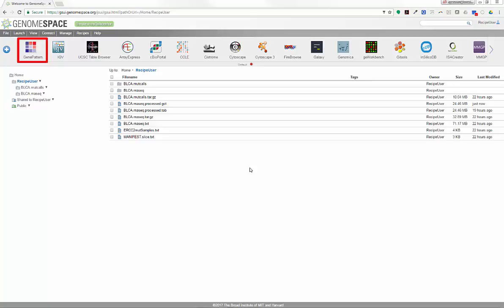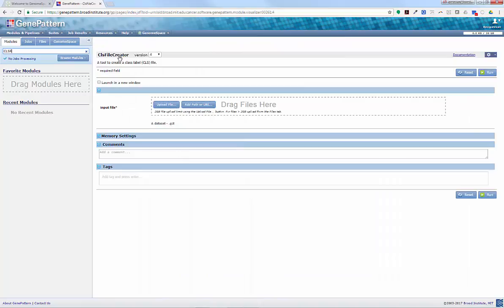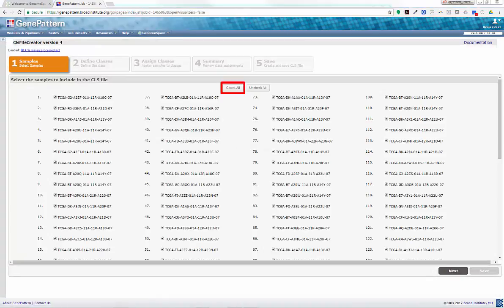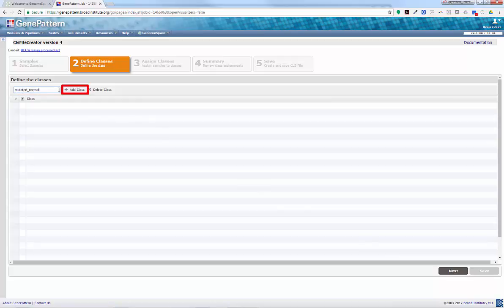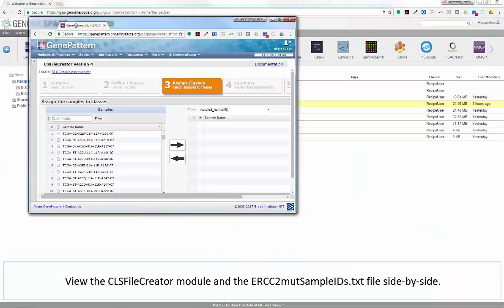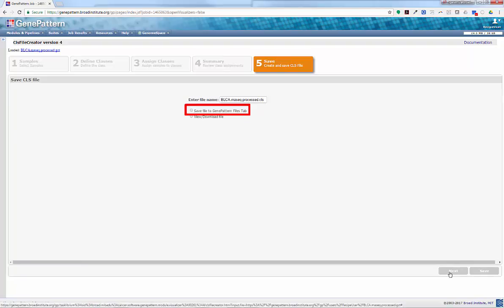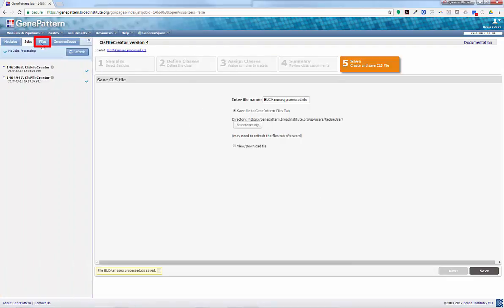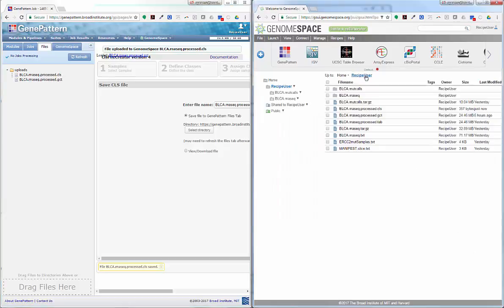Create a CLS file using the list of ERCC2-mutated samples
This is step 8 in the recipe, "Identify TCGA data that have specific mutational profiles", which can be found

Now to create the CLS file, we will need to launch GenePattern and search for the CLSFileCreator module in the search bar. Change to the GenomeSpace tab, and drag the BLCA GCT file we just created to the input file location, and click "Run".

In the next window, ensure that all the samples are selected. Then click "Next".

Define the four classes indicated by typing them into the box, then selecting "Add Class". Then click "Next".

Assign each of the samples in the class. Then click "Next".

Under the "Save" tab, select "Save File to GenePattern Files Tab", then click "Select Directory". Select the directory you want to upload the file, then click "OK", then "Save".